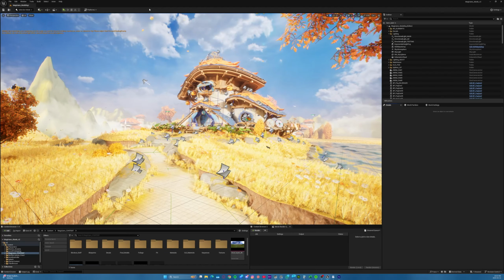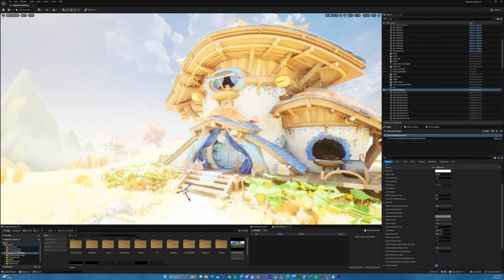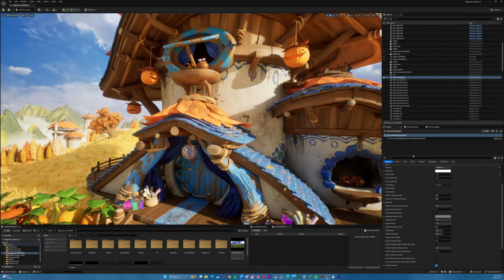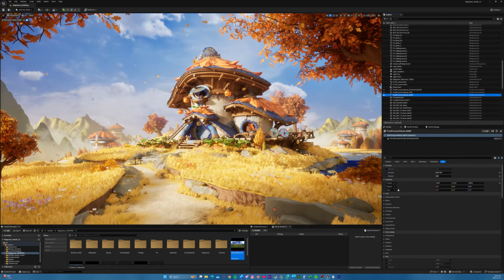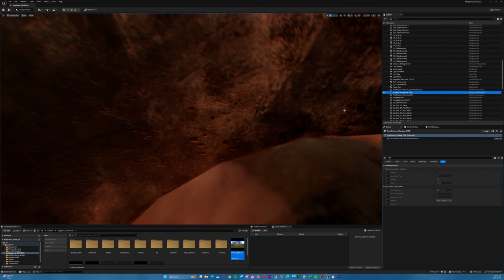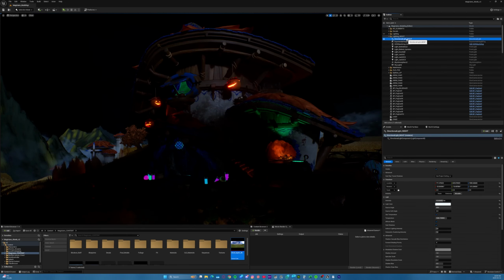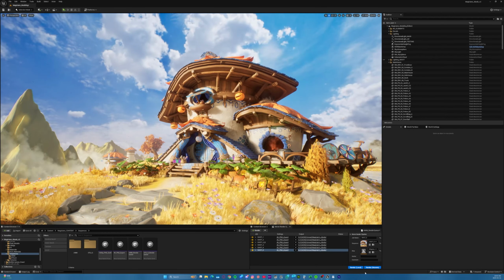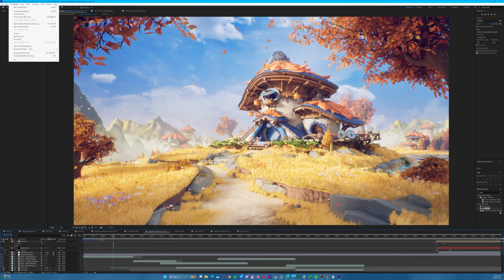Lighting & Rendering Magician's Abode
In this video, we look at the main lighting setup in Unreal, a few post process volume settings, cameras and rendering settings in the scene and how I used them all to complete the project.

00:00 - Intro
00:41 - Lighting - Main Light + Sky Backdrop
08:42 - Lighting - CAM 3's Special Lights
12:29 - Post Process Volume(s) i.e. Effects
21:12 - Lighting - Night Time Version [Incomplete]
23:07 - Rendering, Cameras
26:59 - Grading & Post [After Effects]
30:53 - Rendering out STILLS
31:58 - Wrapping Up